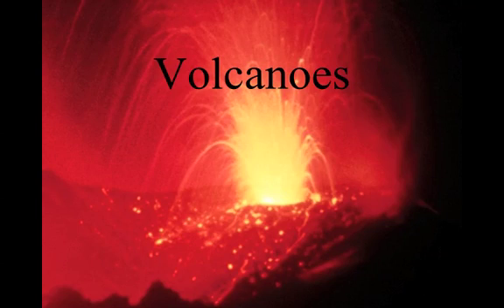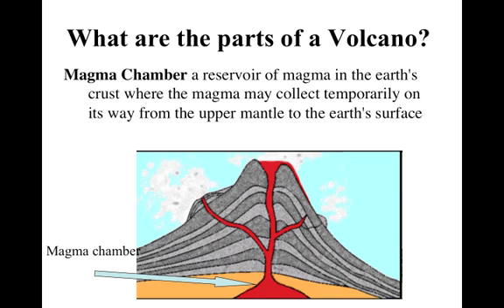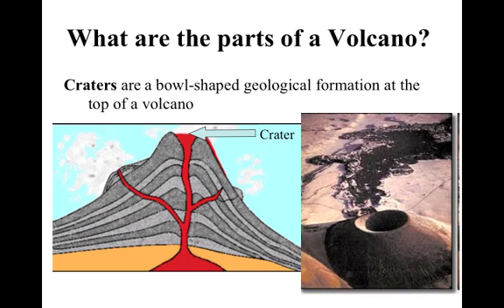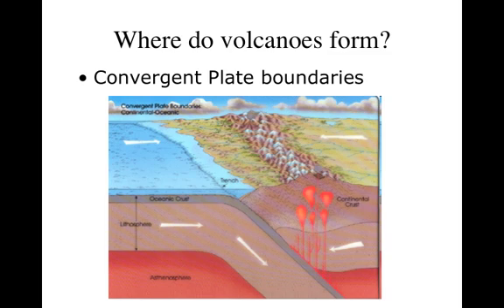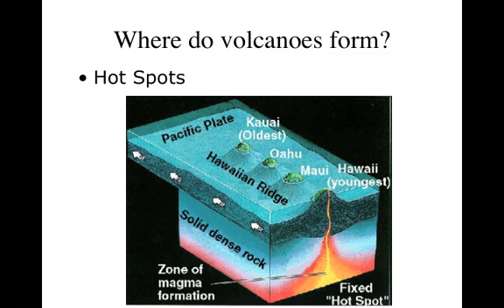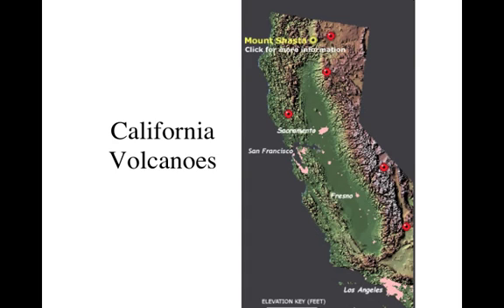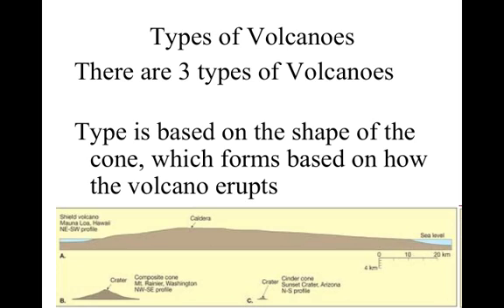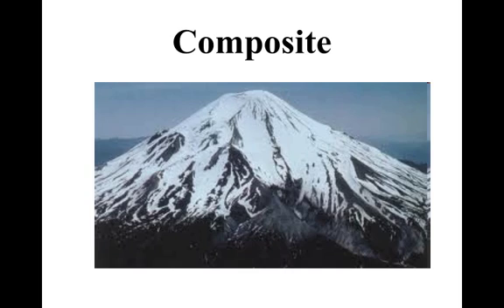Volcanoes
This video covers the basic anatomy and types of volcanoes for my 9th grade Earth Science class.